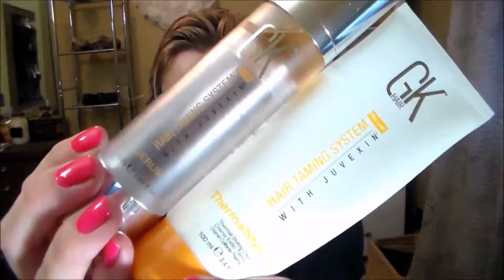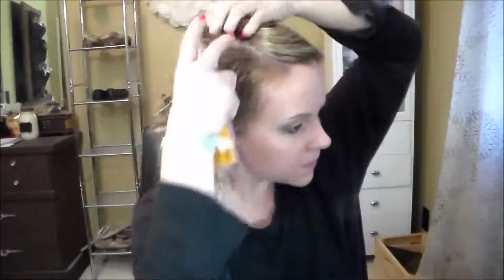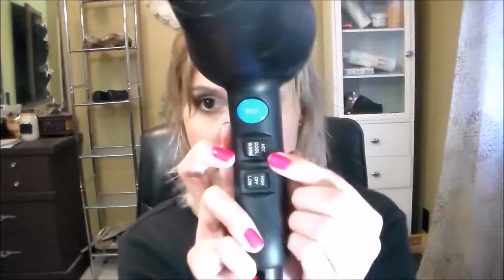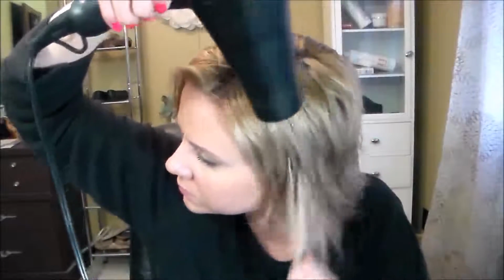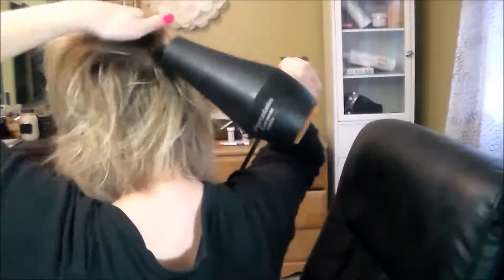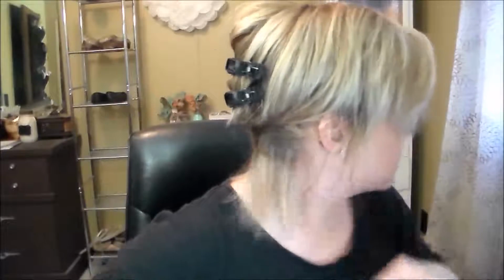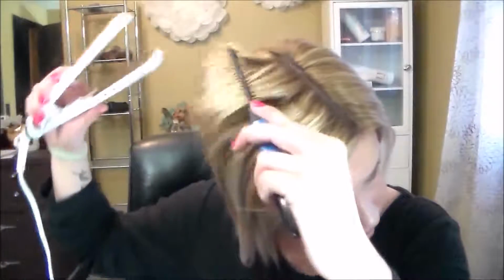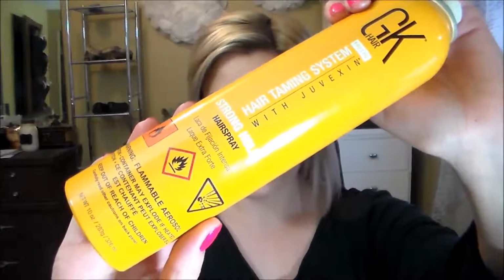Voluminous Hair WITHOUT RoundBrushing | Current Hair Styling Routine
Hey everyone! Today's video is all about simple hair styling without having to use a round brush. This is a good technique for those of you who have trouble adding another tool into the mix while styling, but still getting nice, voluminous hair! I hope this video was helpful for you guys. I hope you all have an awesome day and I hope to see you in my next one!